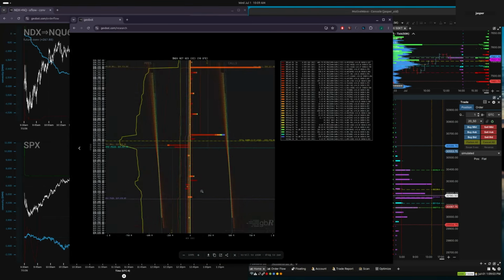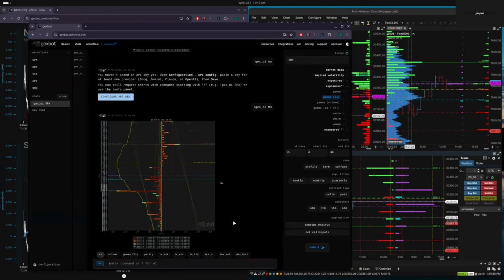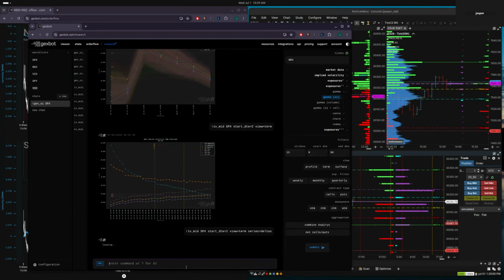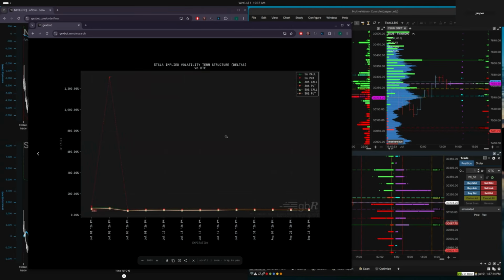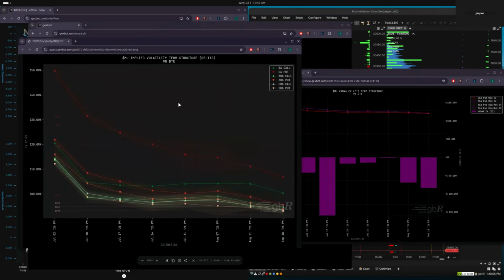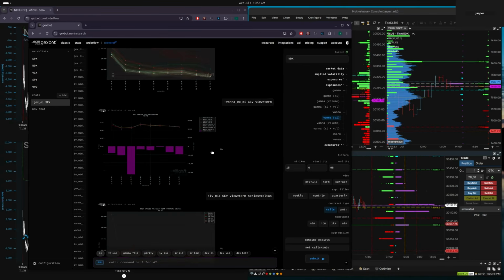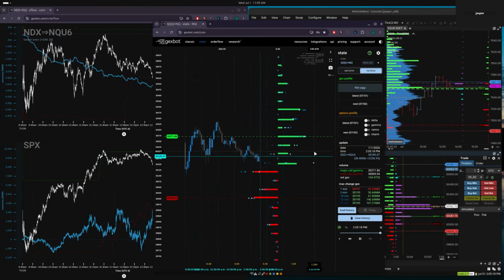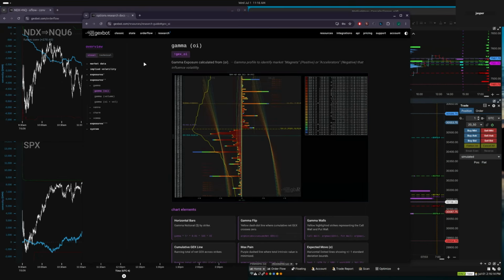How to Master CMD with Gexbot Research | Jass Full Masterclass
What an inspiring class! 🚀
Today I’m excited to highlight an incredible person and Gexbot creator — Jass.
In this powerful Million Plus Mastermind session, Diana & Jass dive deep into how to use the Research tool inside Gexbot to truly understand CMD (Gamma Exposure / Market Delta) and make much smarter trading decisions.
Jass shares his knowledge with impressive clarity, depth, and real practical value — showing us how to simplify the process, stay focused, and use data with excellence.
His message is so useful and motivating that I believe every serious trader should watch it. It’s not just about tools — it’s about developing the right mindset and process for consistent results. 💛
This is a must-watch for anyone who wants to level up their trading.

We keep learning and growing together! 🇪🇸🇬🇧
In the Million Plus Mastermind, we share real knowledge, ask questions, and support each other to achieve sustainable profitability.
  TradingView es el chart que utilizo.
💎 Trading with clarity using Gexbot!

Si te está gustando mi contenido y quieres llevar tu trading al siguiente nivel con gamma en tiempo real, posicionamiento de dealers y flujo de opciones, te recomiendo **Gexbot**.